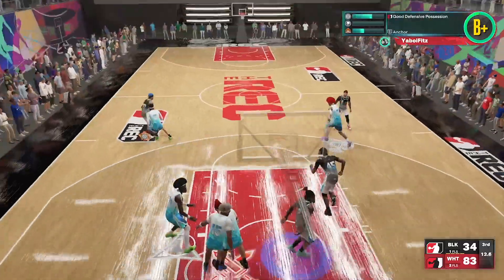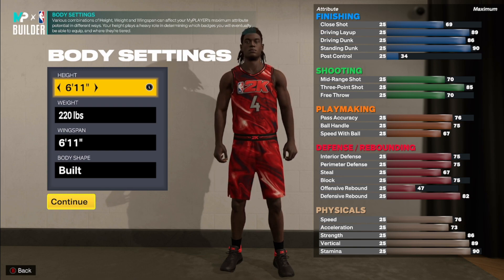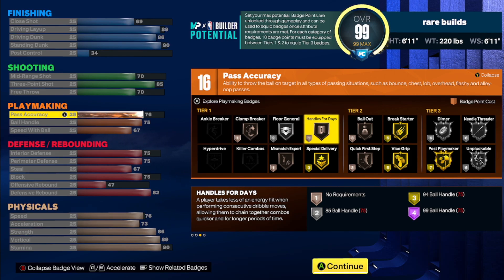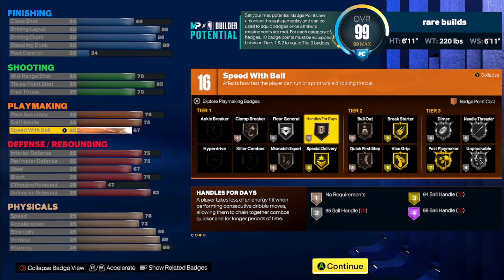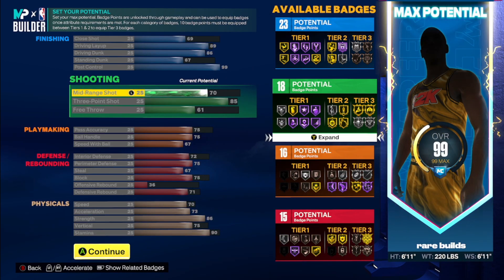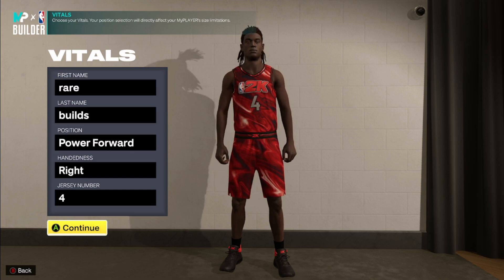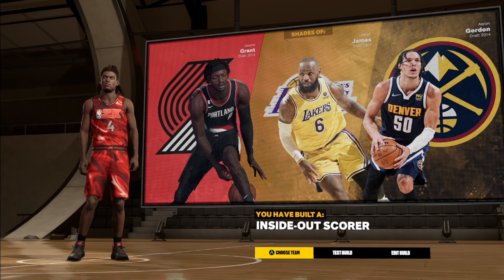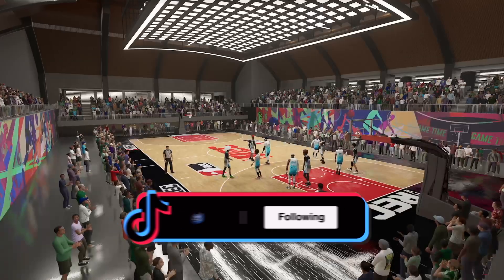this 6’11 Build is the FIRST HYBRID Guard/Big Man Build in NBA 2K23…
1k likes for more NBA 2K23 build vids...